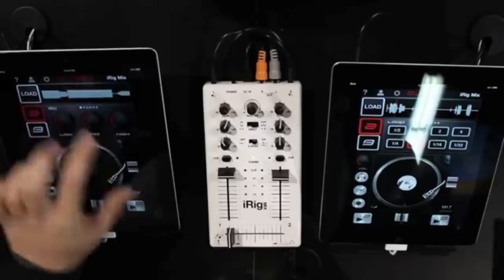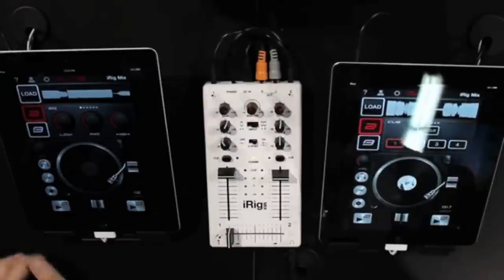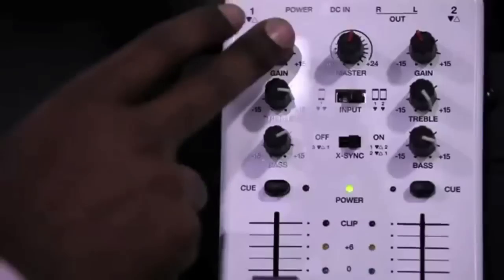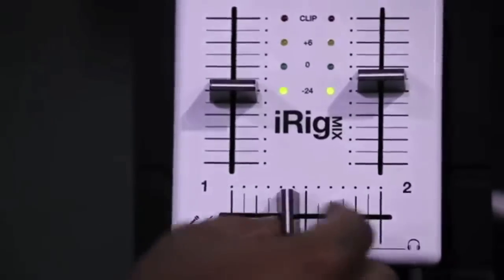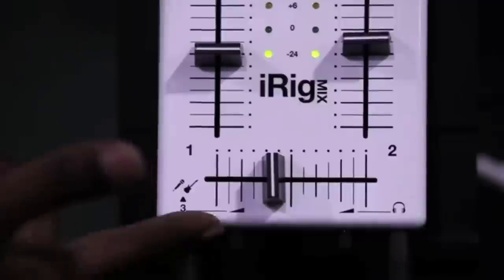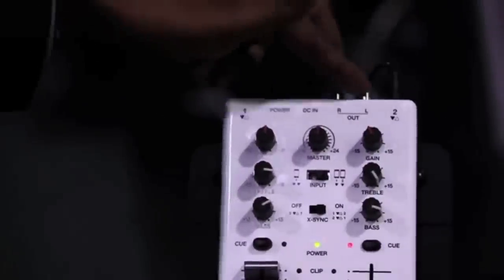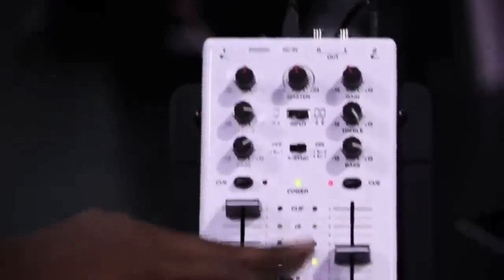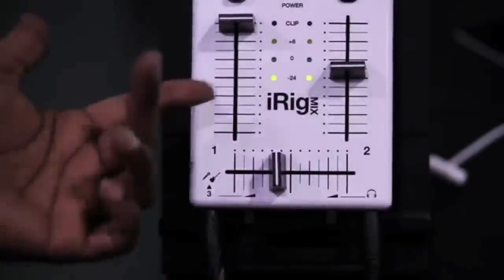iRig MIX : Mobile mixer for iPhone/iPod touch/iPad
★ ★ ★ ★ ★ ★ ★ ★ ★ ★ ★ ★ ★ ★ More & Reviews ★ ★ ★ ★ ★ ★ ★ ★ ★ ★ ★ ★ ★ ★

iRig Mix is an ultra compact portable DJ mixer tailored for use the iPhone, iPod Touch, and iPad. You can easily mix two stereo audio signals and crossfade between them. An input trim stage lets you amplify any source, and the 2-band EQ gives you flexible tonal control over each input. A microphone can be connected for DJs, rappers or announcers, and any electric instrument such as a guitar or bass can be connected. All inputs can be internally compvined in the iRig Mix. A CUE system is also included which enables the DJ to preview individual channels at the headphone output to prepare the next song (sync the tempo, adjust the EQ, match the volume, etc.) to ensure smooth mixes. iRig Mix comes with IK's free VDJ application for iPhone and iPad and is the perfect companion for all the other popular DJ-related apps in the App Store. iRig Mix can also function as an audio interface for AmpliTube and VocaLive, for mixing small bands and even karaoke applications.